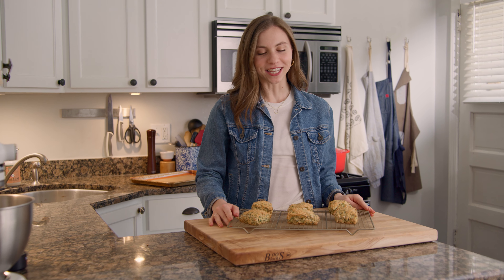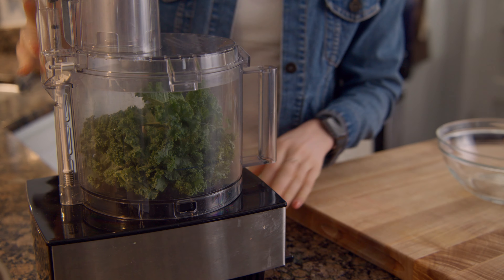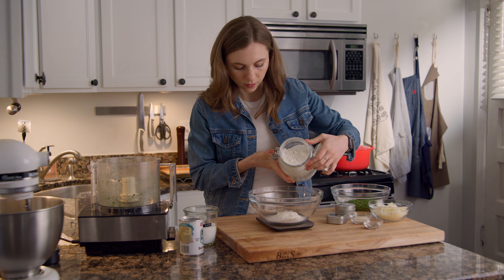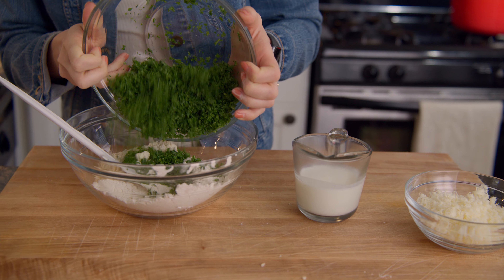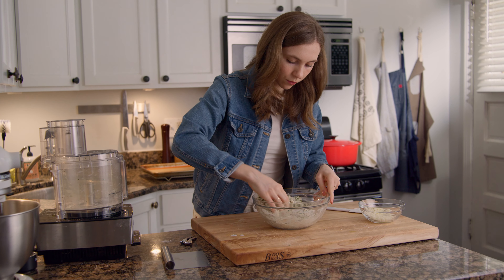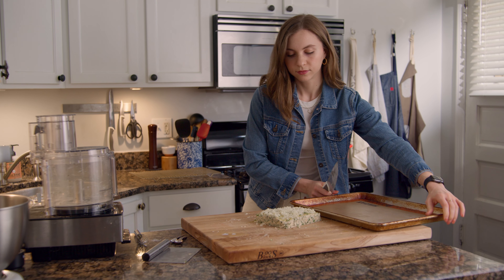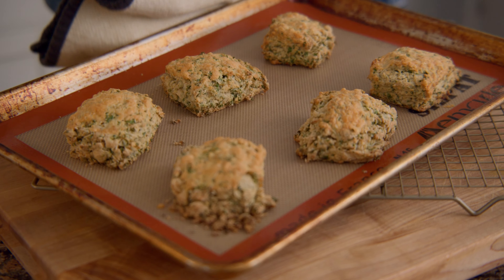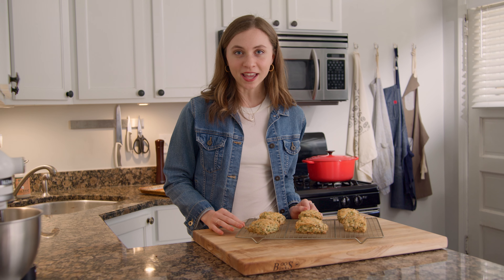Buttery and Flakey Cheddar-Kale Scones | At Home with Emma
Sharing my recipe for Cheddar-Kale Scones!

Kitchen Tools Used:
Kitchen Scale
Duralex Prep Bowls
Pyrex Measuring cup
Rubber Spatula
Nordic Ware Aluminum Baking Sheets
Chef's Knife
Bench Scraper
Pastry Brush
Cooling rack
Boos Block

Domudell.com video gear:
Camera - Blackmagic Pocket 6k
Lens - DZOFilm 20-55mm
Tripod Sachtler FSB6 W/ Carbon Fiber Legs
Microphone - Audio Technica AT875R
Key Light - Falconeyes RX-24TDX
Background Light - Aputure 120d